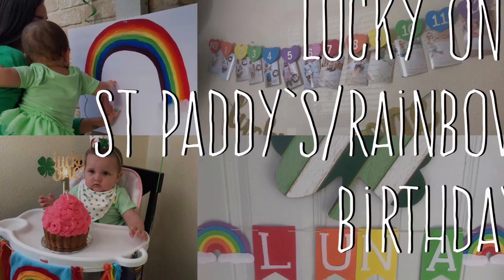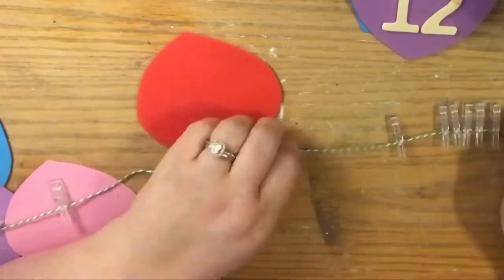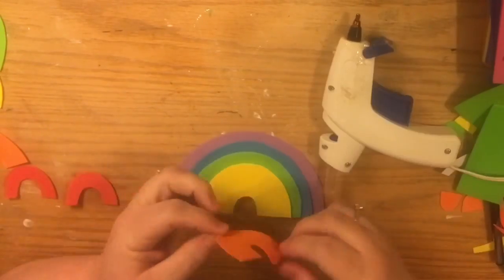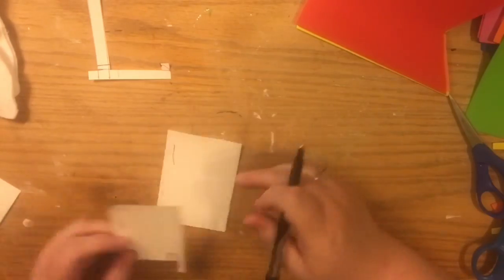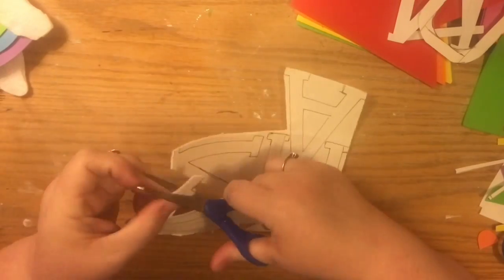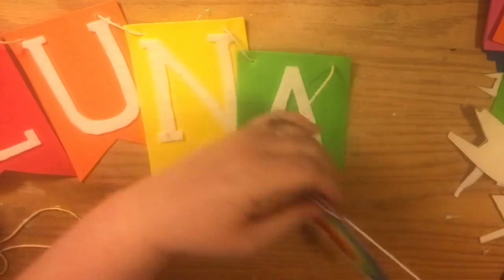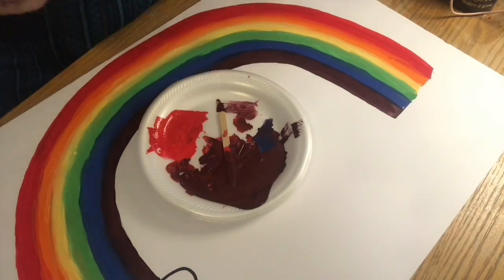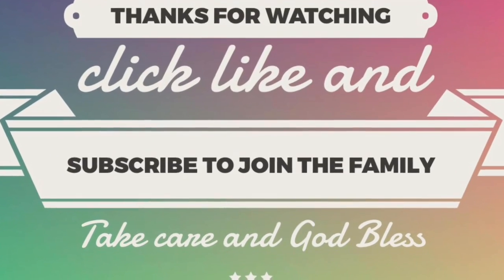Lucky One: St Paddy’s /Rainbow Birthday Party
***This was scheduled for 12:01am on 3/18/19 but never went live**
Here are some cute ideas and DIYs for a St Patrick’s Rainbow themed first birthday. Enjoy!